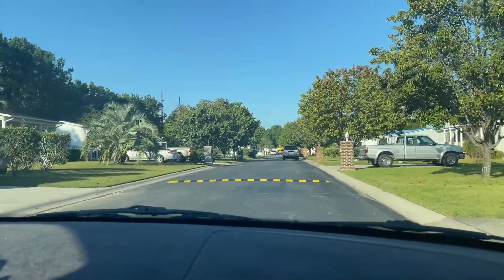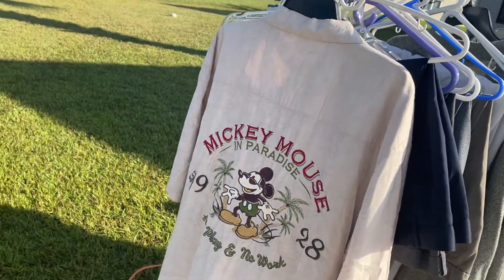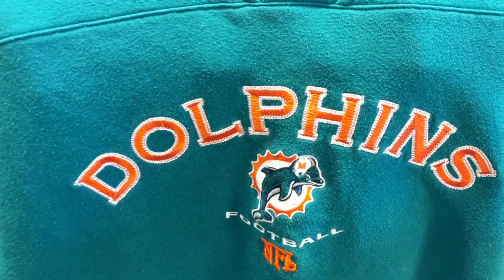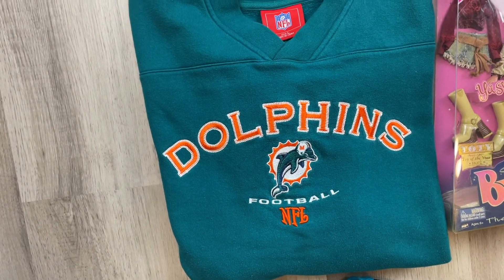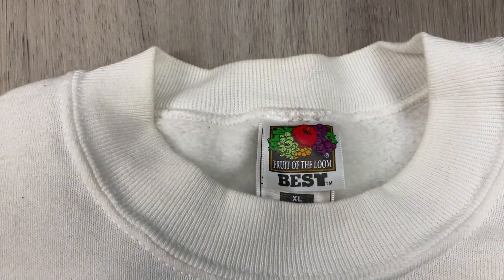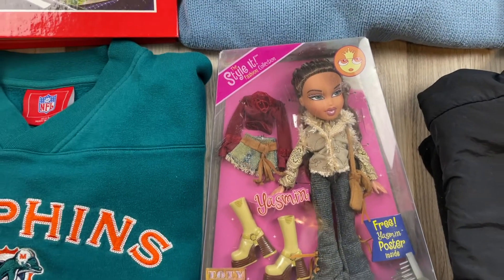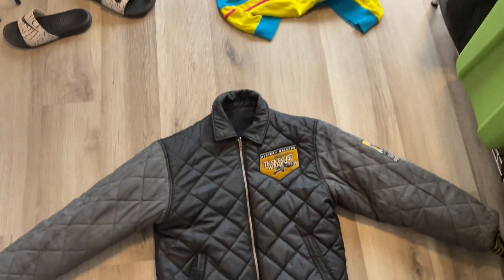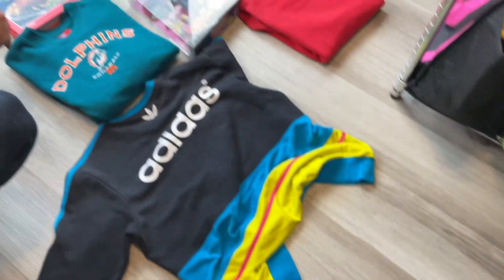We went to the Biggest Yard Sale of South Carolina 2021!! | Insane Finds for Resellers!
This was by far the largest yard sale we have ever been to and it will be hard to top this experience! Some of the prices were definitely priced too high for our liking but we ended up with some GREAT items that will give us a huge profit, so we're stoked!

A little tip when going to garage/yard sales: don't be afraid to negotiate! The worst you can get is a no, so it doesn't hurt to try! We saved $50 on one single item because we negotiated. Just be polite about it and don't disrespect their item/price. It's not always about what you say but HOW you say it.

~ A B O U T  U S:
Owners: Natalie and Will
When did you begin thrifting? This summer 2020
Why did you start: We wanted another side hustle to make some extra money and got inspired by another thrifter to start our own reselling business.